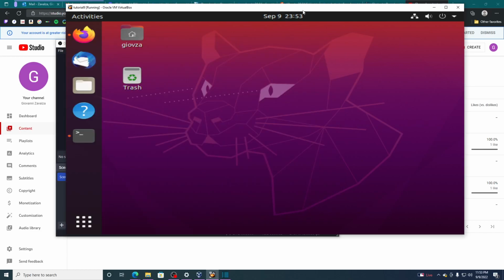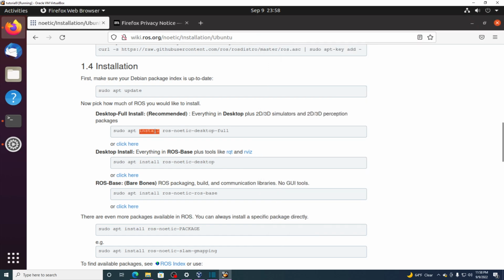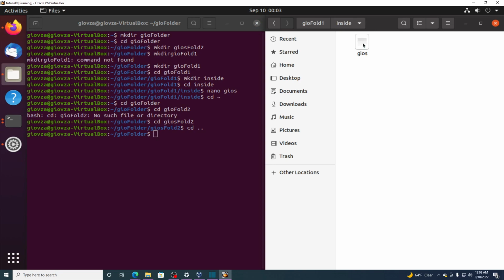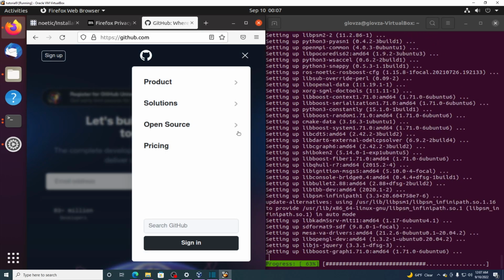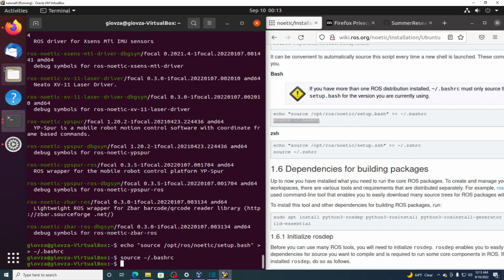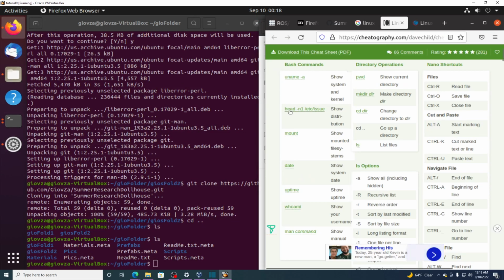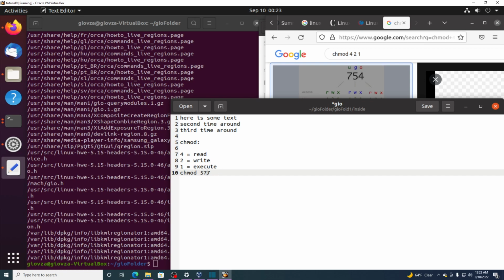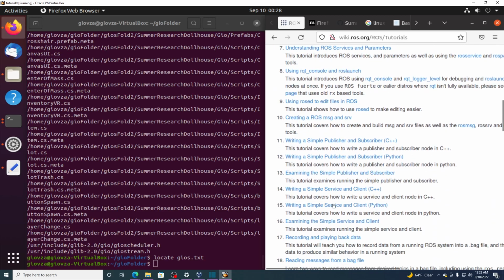Installing ROS Noetic and Learning Unix Commands /Linux Terminal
Forgot to mention that sudo is just getting permission to do something big. That is why you need to put your password in.